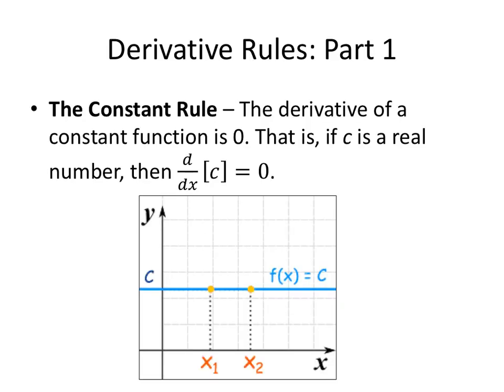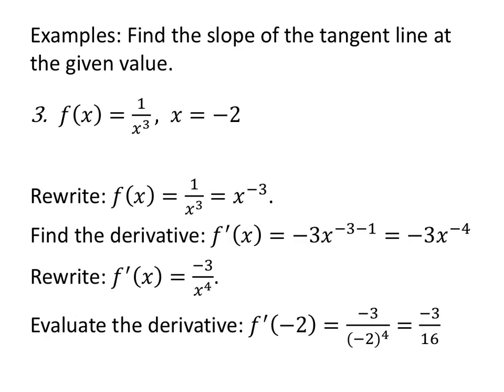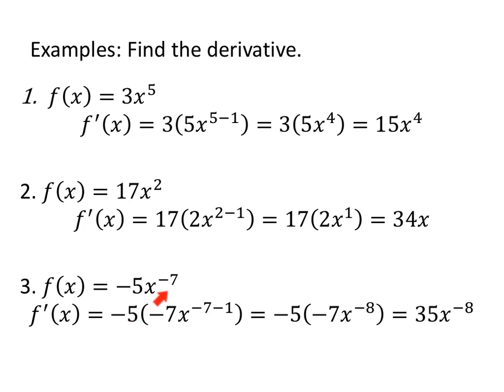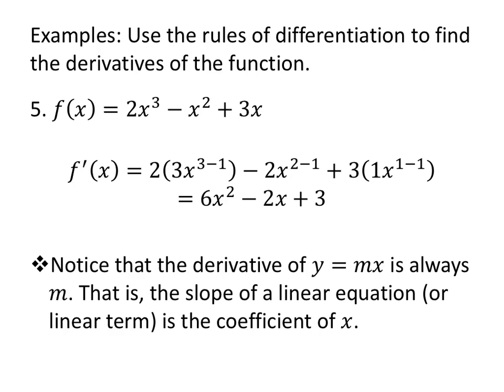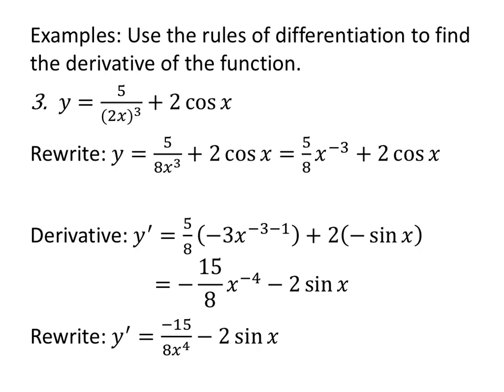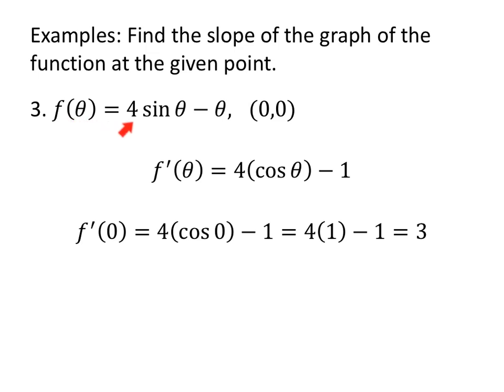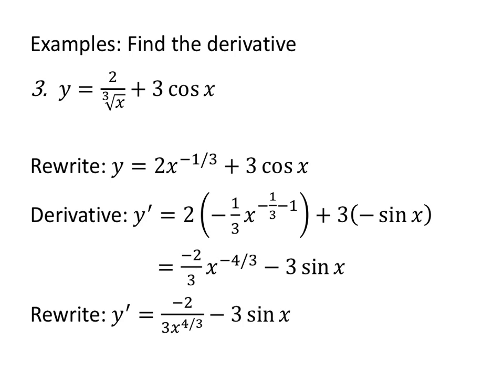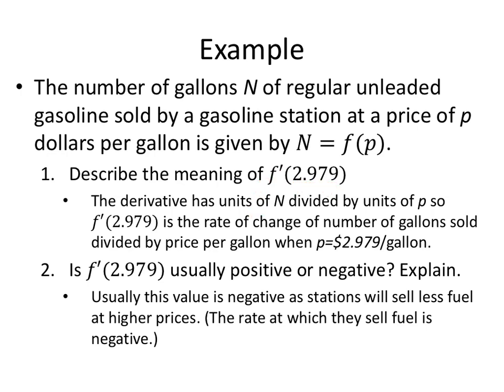1411 Sec 2.2 Basic Differentiation Rules